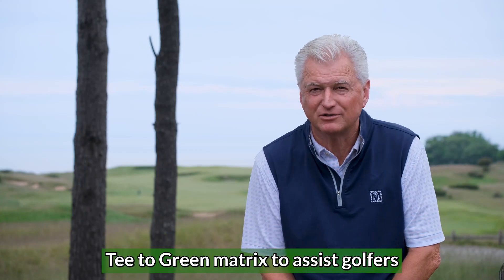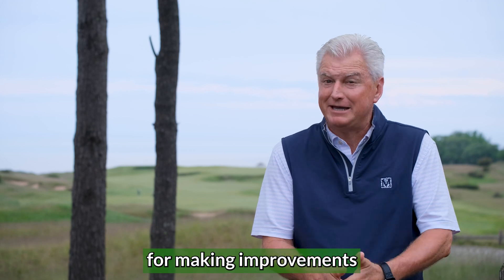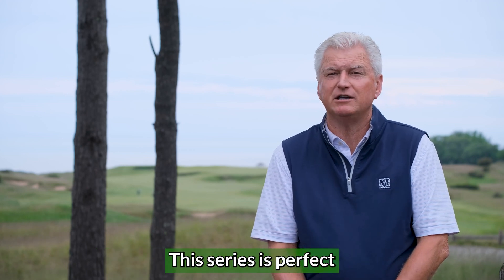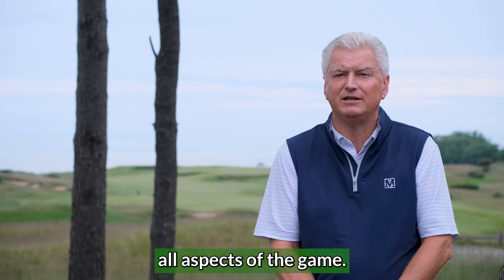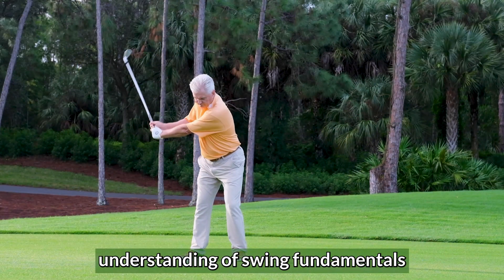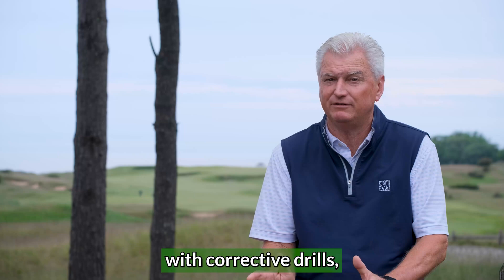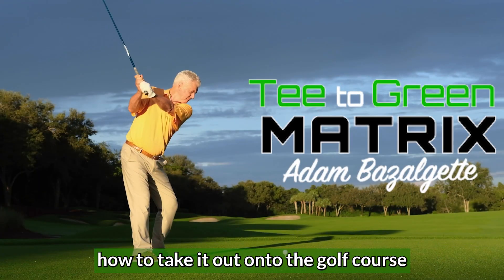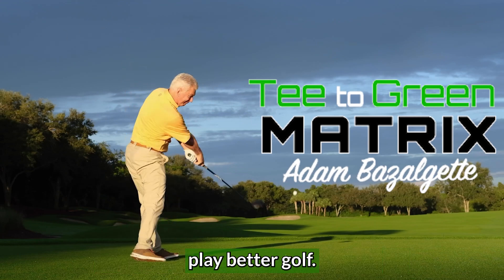Tee to Green Matrix with Adam Bazalgette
► Don’t forget to HitTheBell so you don’t miss out on new content!

Welcome to Golf Fanatics!  We’re here to help you, the every day golfer, play better, more consistent golf.

If you’re looking to launch longer, more accurate drives, hit straight and solid iron shots, save strokes with a tidy, well-rounded short game, drain more putts for birdies and pars, or break through your next scoring barrier (100, 90, 80, or Par)...Then you’re in the right place.

On this channel you will receive instruction, tips, advice, and knowledge from some of Golf Digest’s Top 50 Teachers, Golf Digest’s #1 Ranked Teachers, and a  3-TIME SWFL PGA Teacher of the Year all in the same place. PLUS, our stable of expert contributors on fitness, course strategy, mental training, clubfitting, and more.

If you enjoy the channel and want to take your game to another level, hit the subscribe button and click the notification bell to be notified when we upload a new video!

P.S. If you want FREE DAILY TIPS that will help you improve your game, check out our